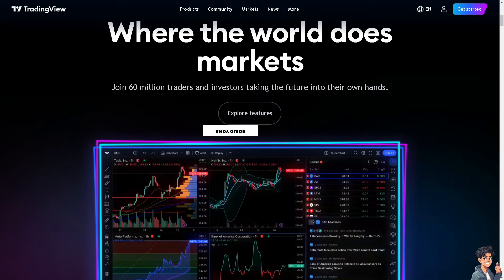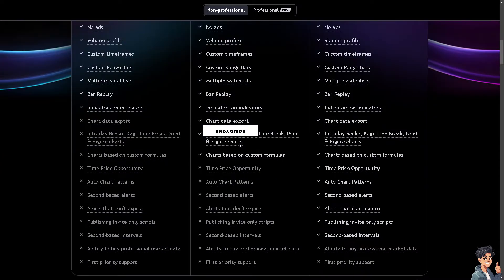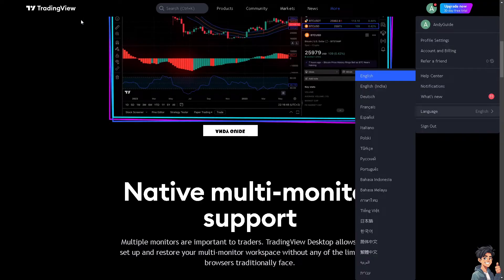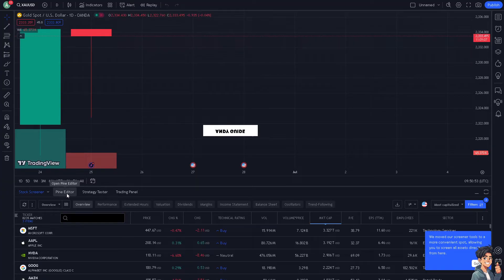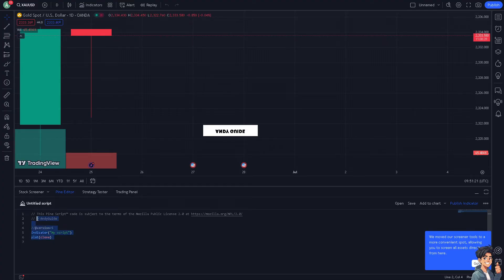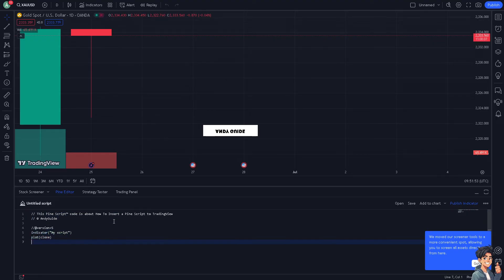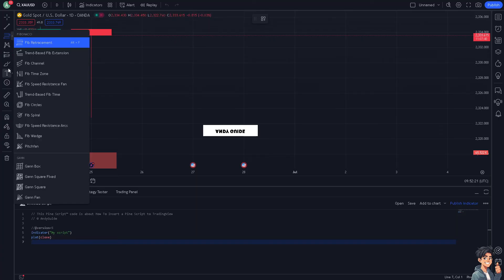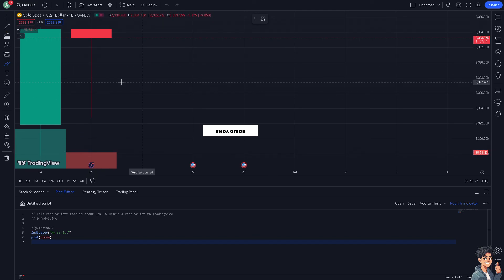How To Insert a Pine Script to TradingView (Full 2025 Guide)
In today's video we cover how to use tradingview,tradingview,how to use pine script,pine script,tradingview tutorial,how to code your own trading scripts,tradingview guide,tradingview indicators,best tradingview indicator,tradingview pine script,tradingview tutorial for beginners,how to create trading strategies,tradingview indicator,pine script mastery course,how to run pine script in tradingview,pine script mastery,how to add pine script in tradingview app